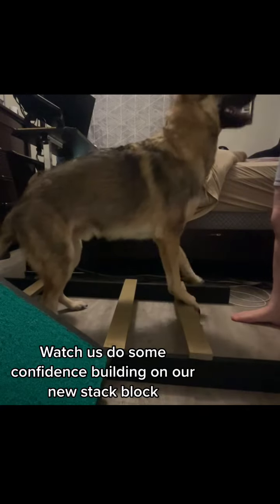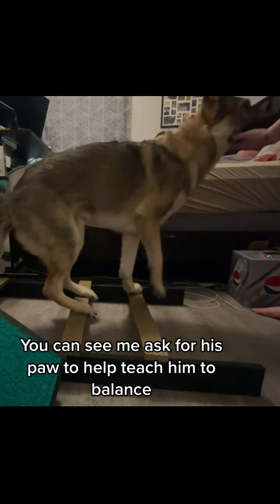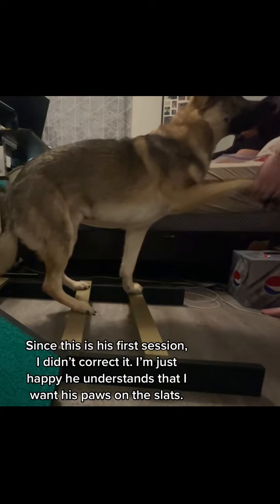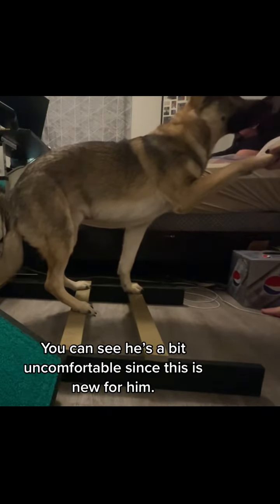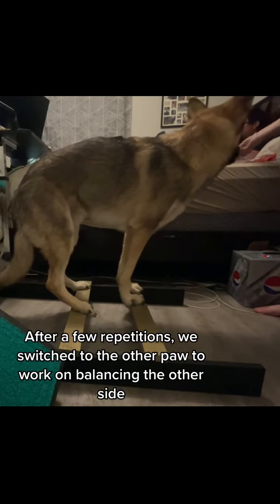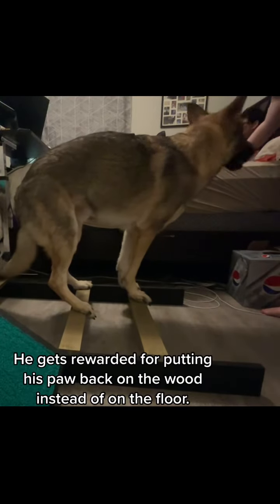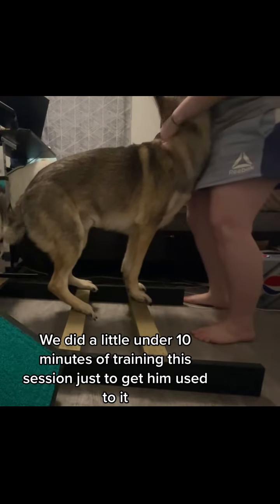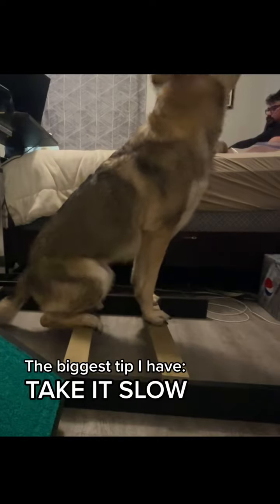Confidence building on our stack box tonight with Lucifer featuring gaming in the background! ⛧